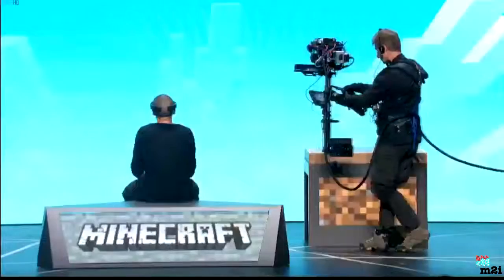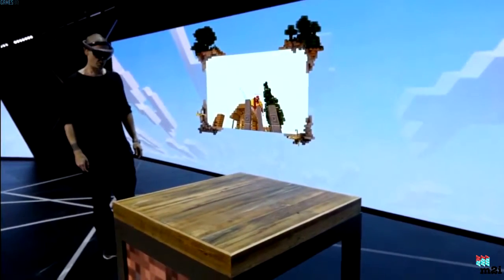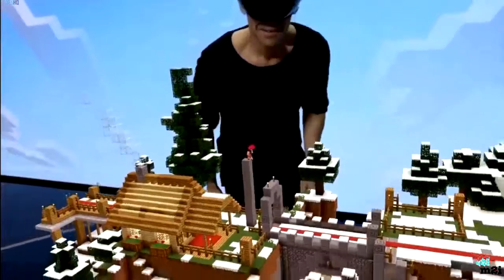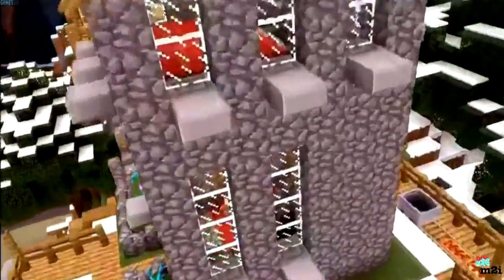Microsoft presenta HoloLens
¡Visítanos en nuestras redes!